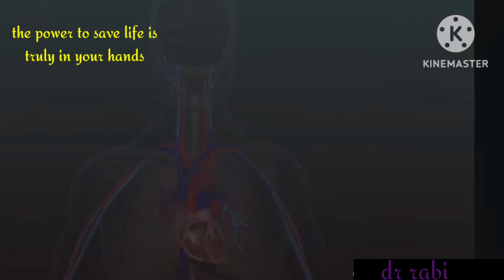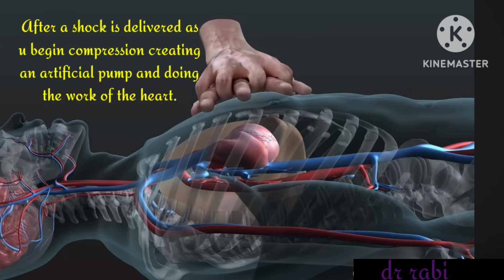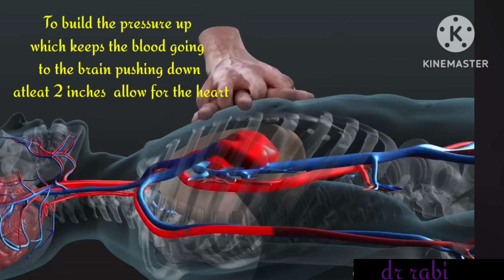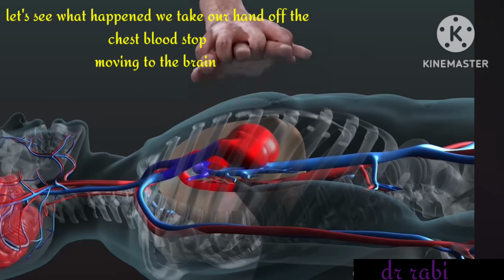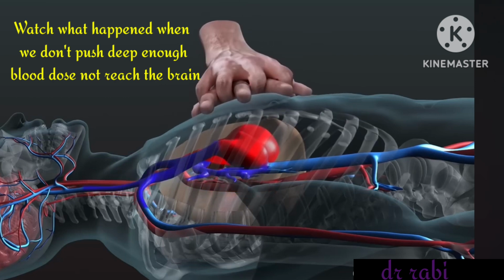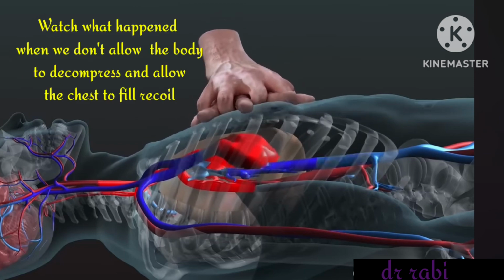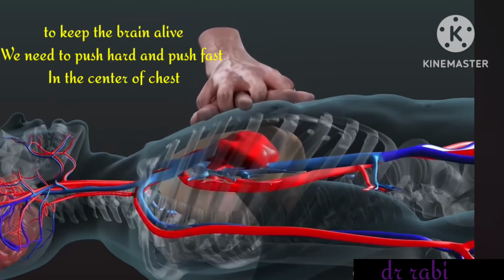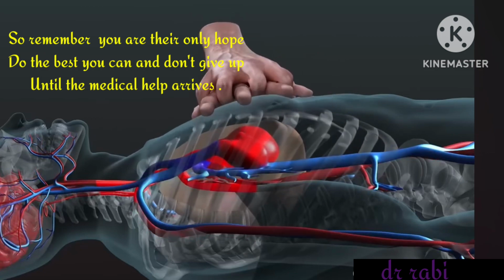How To Do CPR On Adult